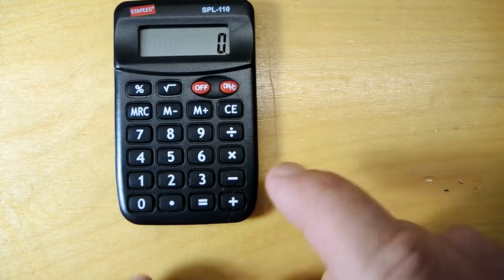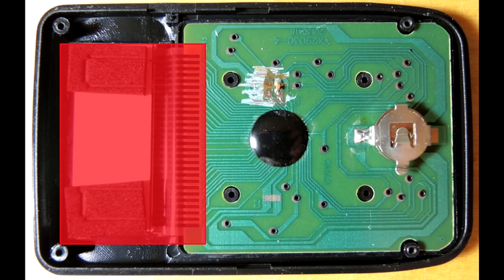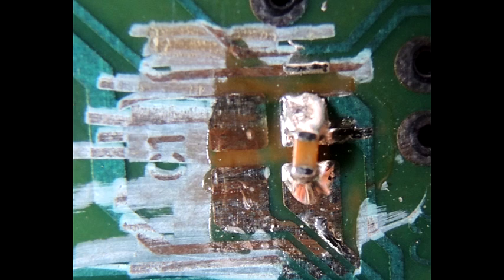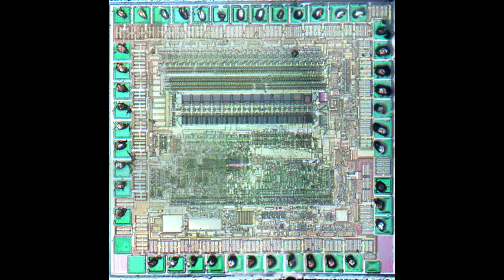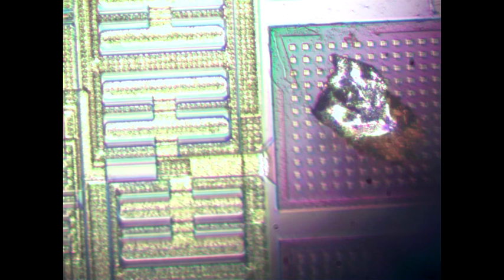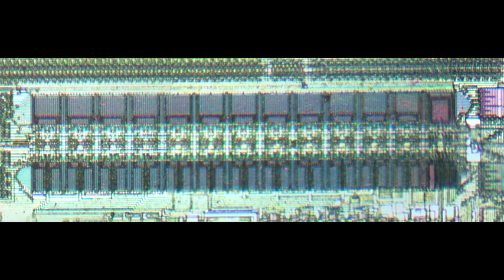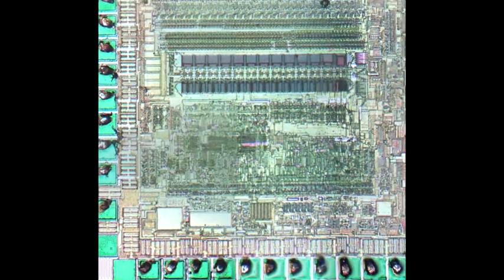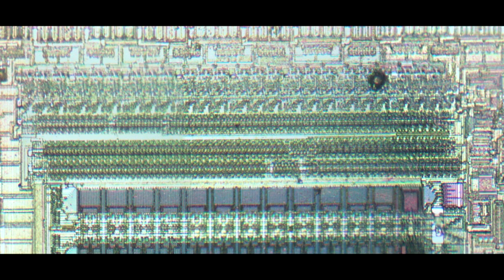Reverse Engineering a Simple Four Function Calculator: die decap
So what powers a really-cheap four function calculator?  In this video I take the ASIC off of a $1.00 calculator and study the die.